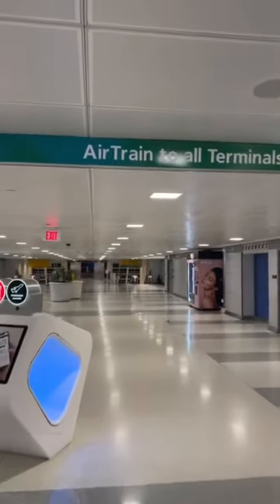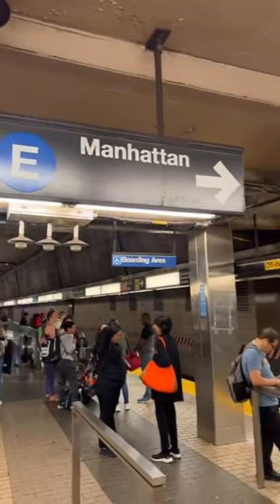How to get from JFK into Manhattan